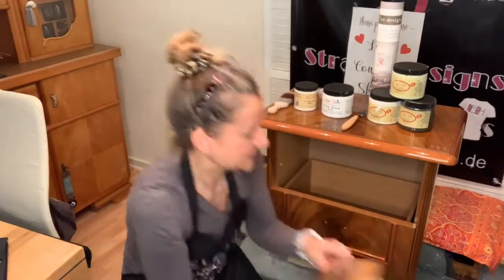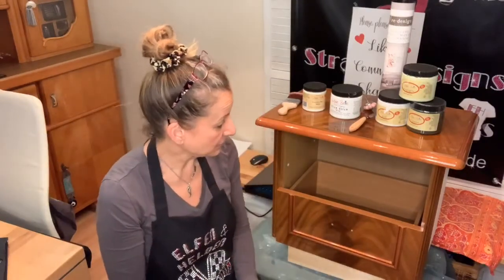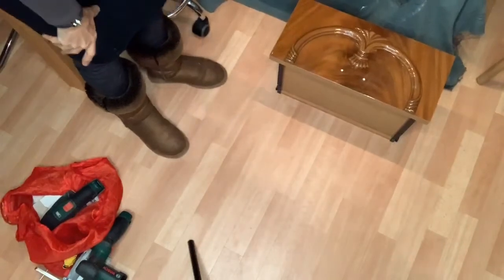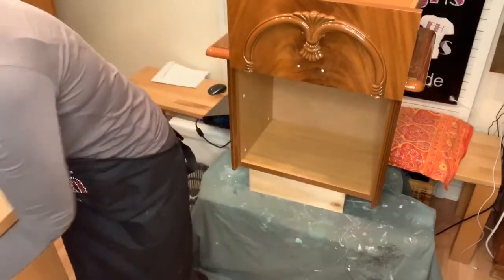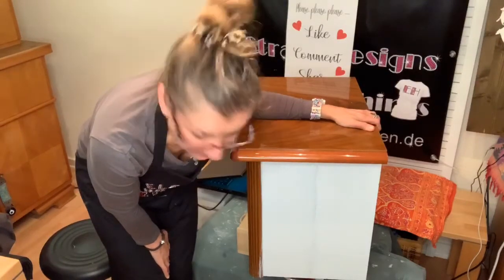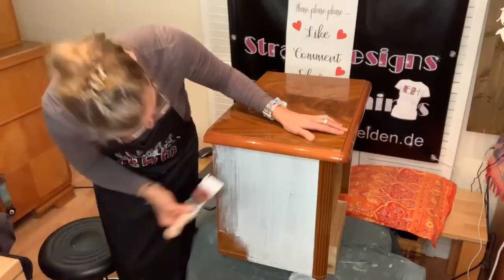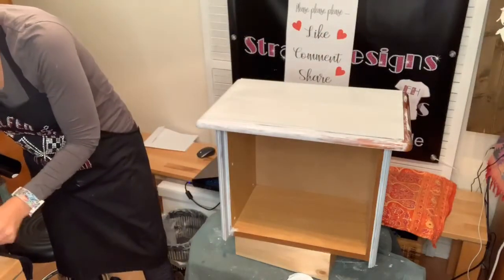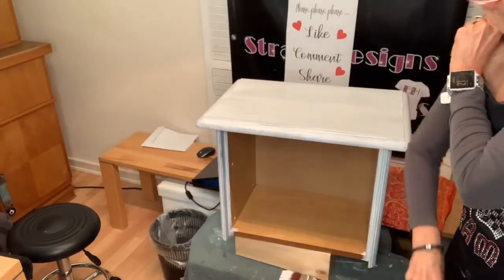Beast to Beauty - Part 1 - Prepping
Hi,

my name is Angela Bailey and I stand behind Elfen & Helden in Frankfurt/Germany.
Apart from Rhinestonedesigns & Custom Shirts I do Furniture Painting, Arts and Crafts of all different types.